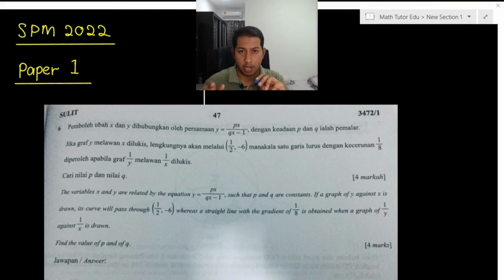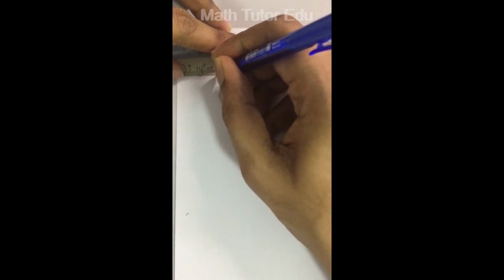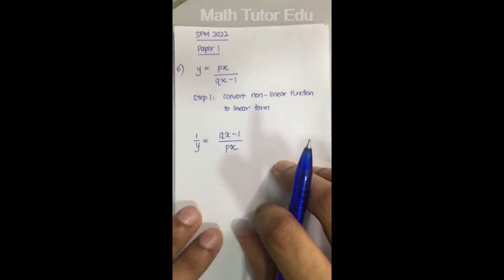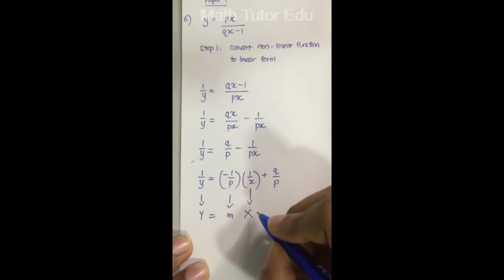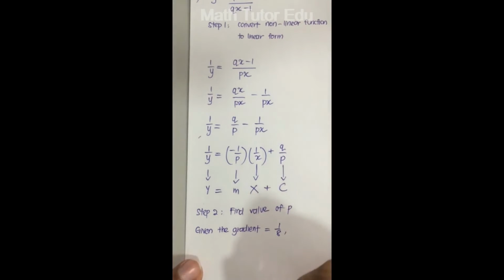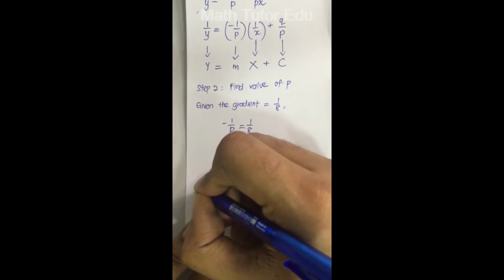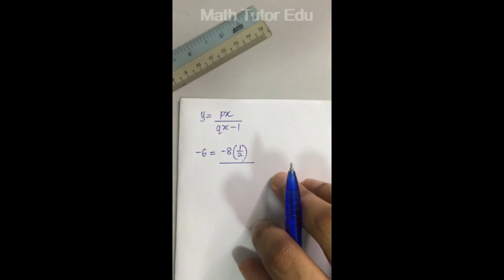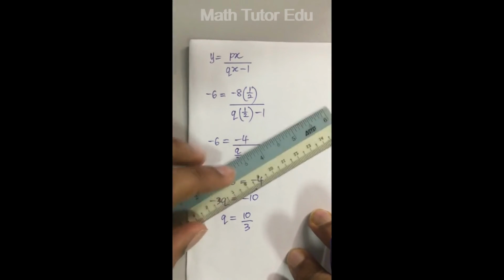SPM 2022 Add Maths Paper 1 Question 6 | Linear Law | Q6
Video of add maths SPM 2022 past year paper 1 question 6 (q6) where it involves linear law chapter from Math Tutor Edu. Any doubts or feedback feel free to put down in the comment section below.

0:00 Add Maths SPM 2022 Paper 1 Q6 (Question)
0:47 Add Maths SPM 2022 Paper 1 Q6  (Solution)